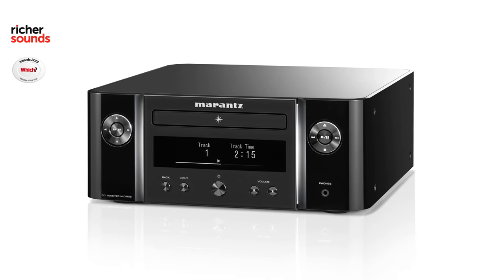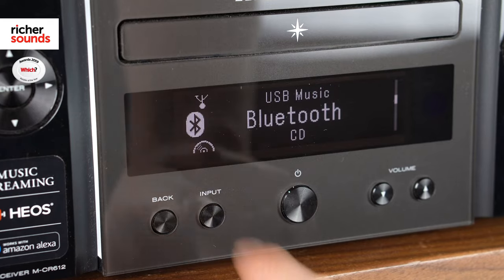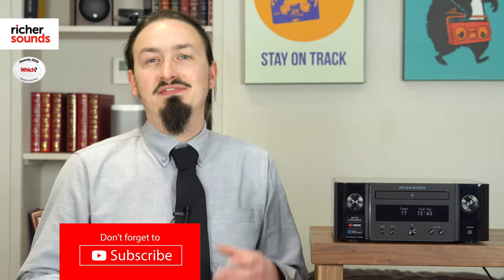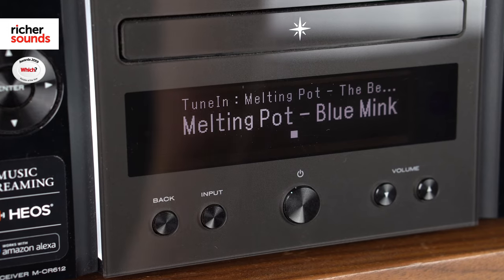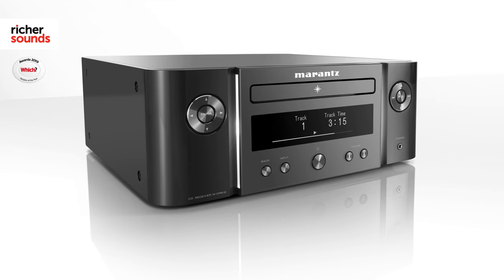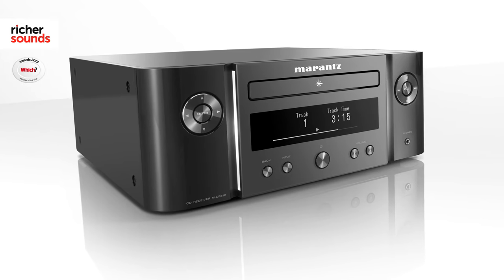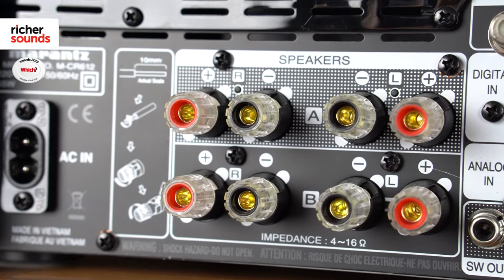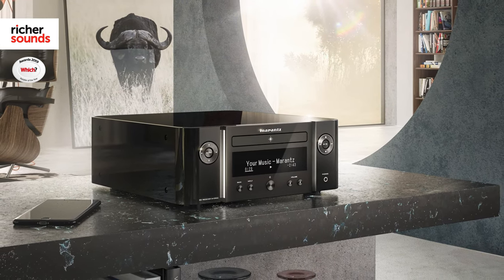Marantz MCR612 - Streaming mini system | Richer Sounds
Jonathan from the Bristol Richer Sounds store takes a look at the Marantz MCR612 - Streaming mini system.

Store Finder - 51 Stores Nationwide

Why not join our VIP Club?